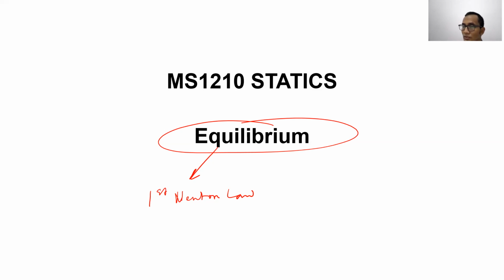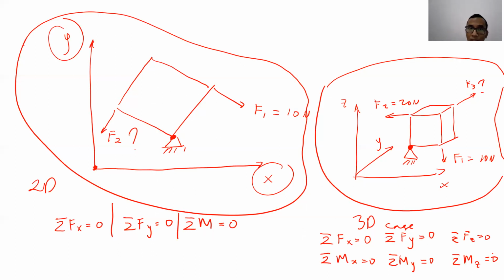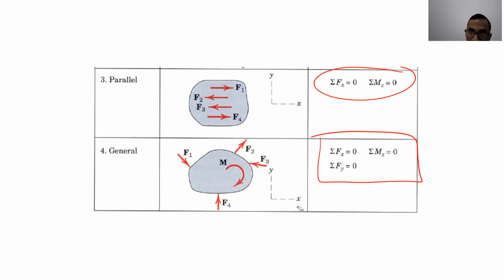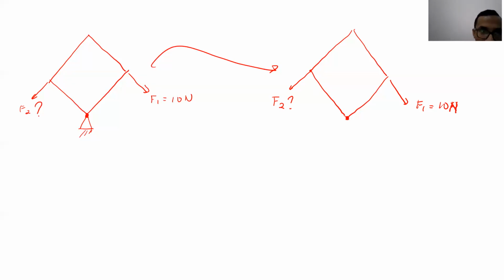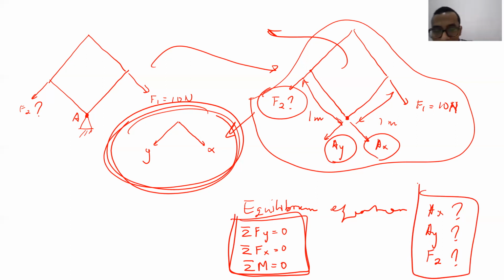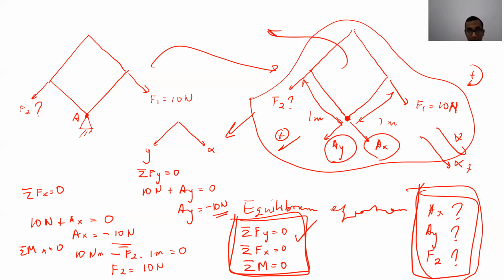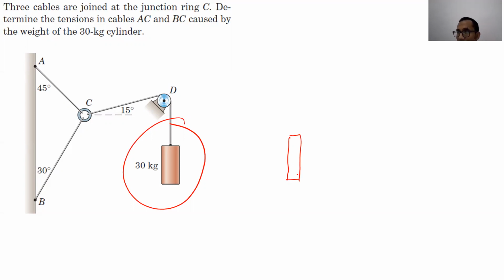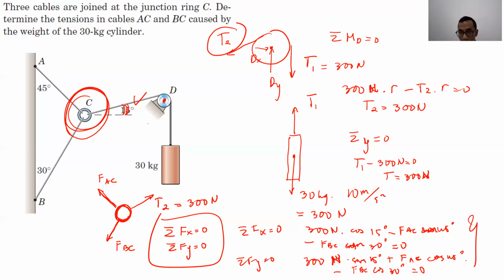MS1210-Statics_Equilibrium 1_2022